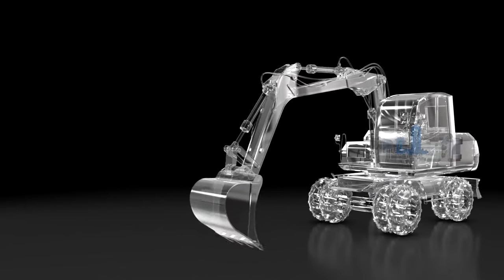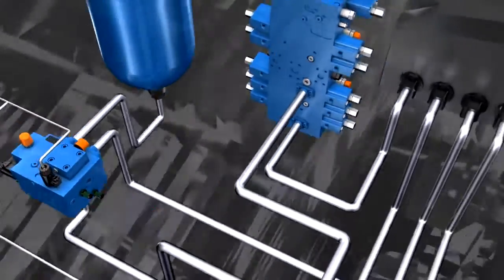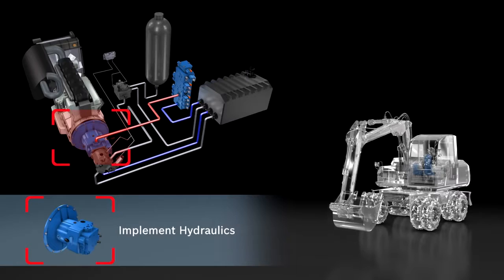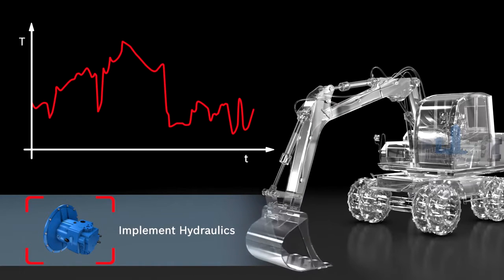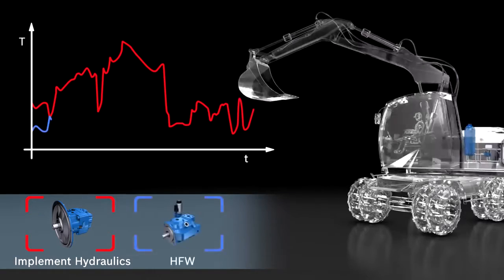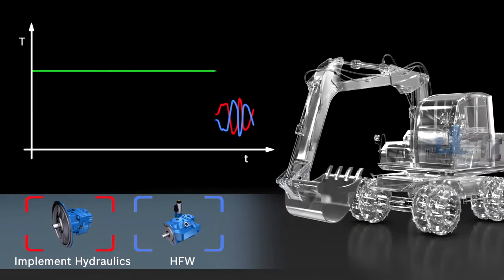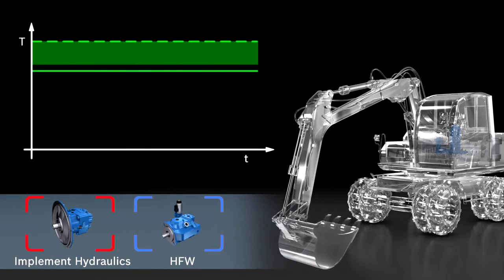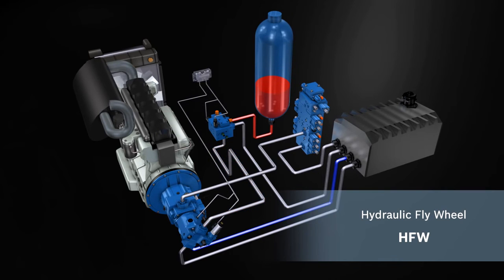Rexroth Mobil Hidrolik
Hidroman Hidrolik
Hidrolik Sistem çözümleri